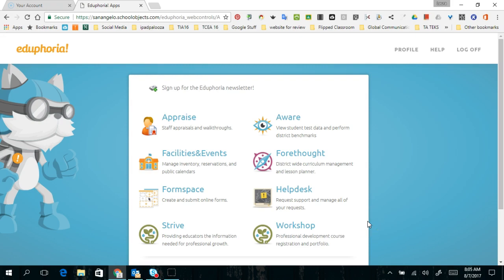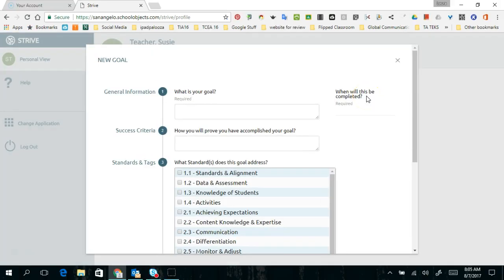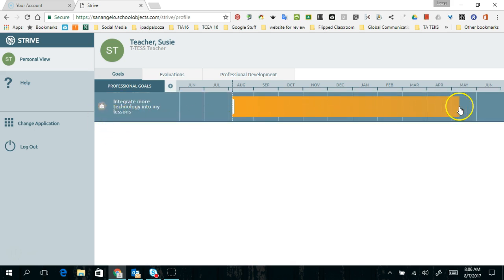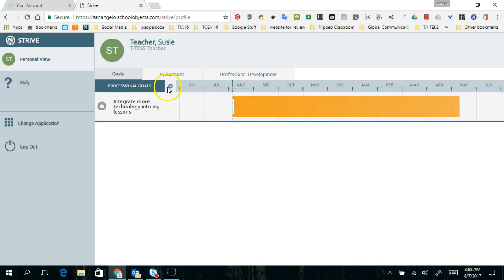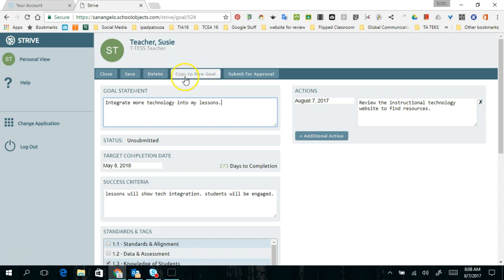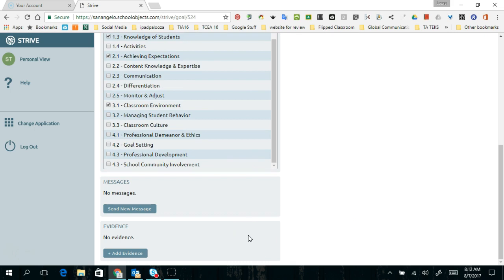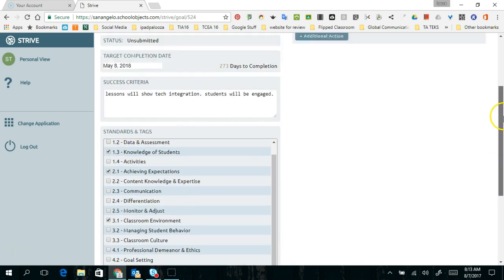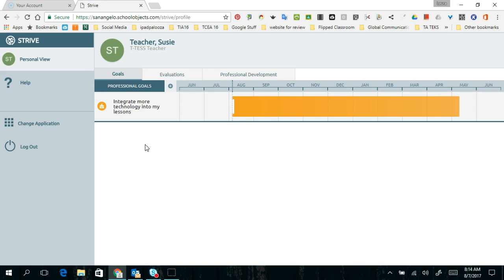Adding a Goal in Strive - Teacher